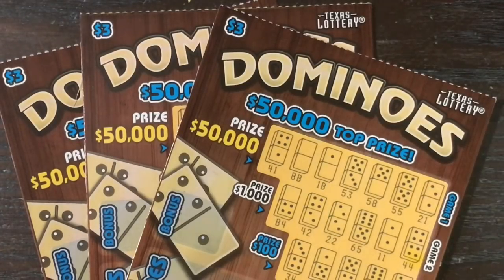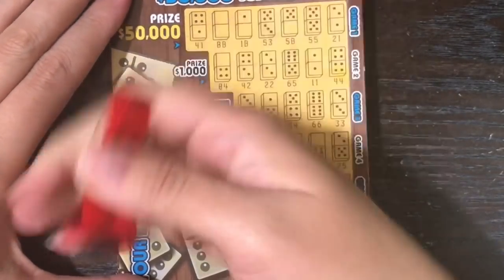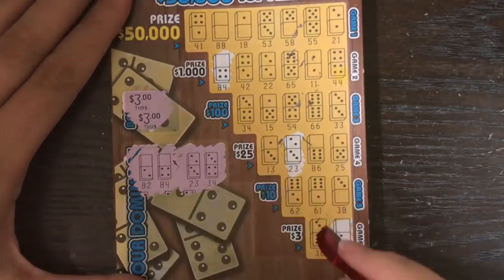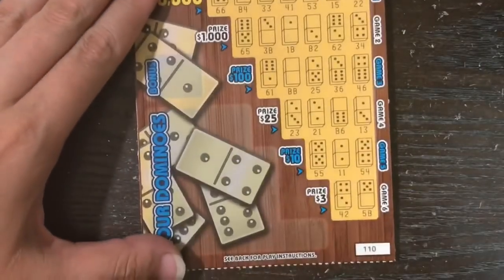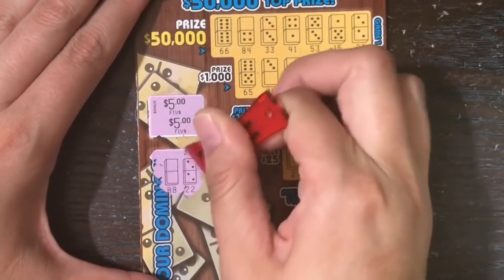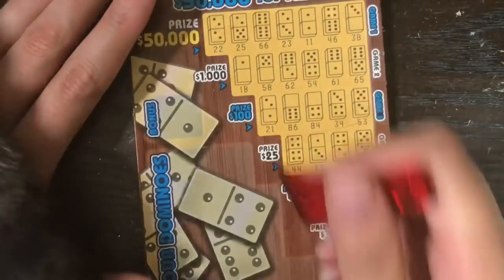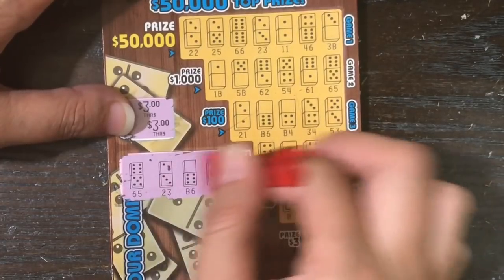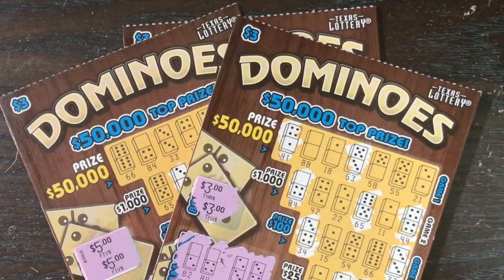3 FOR 3 WINS! 3 X $3 Dominoes Texas Lottery Scratch Off Tickets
Scratching 3 X $3 Dominoes Texas Lottery Scratch Off Tickets. Will I find a big win?
Fan Mail:
Candy